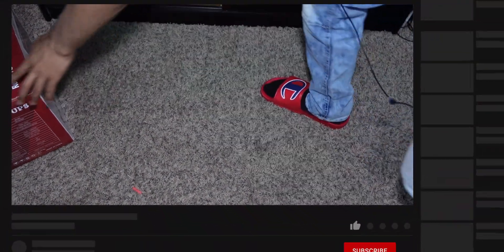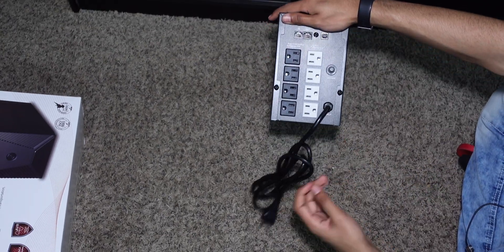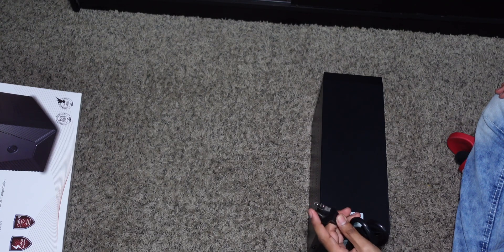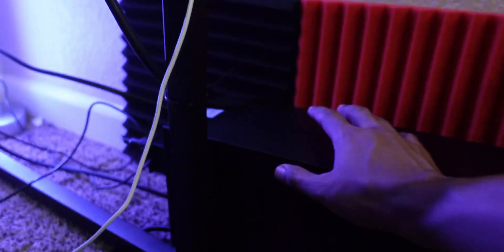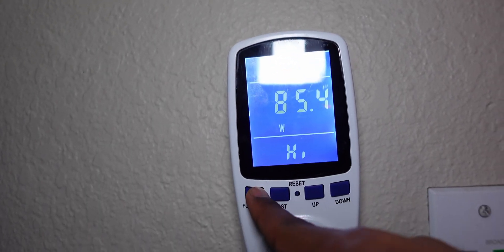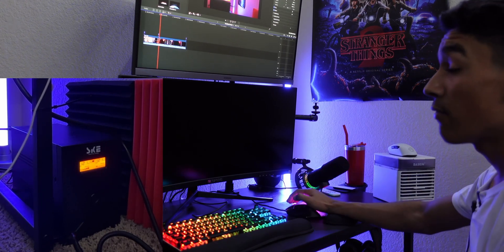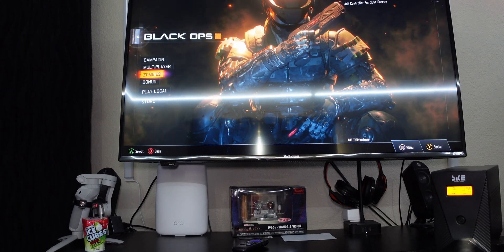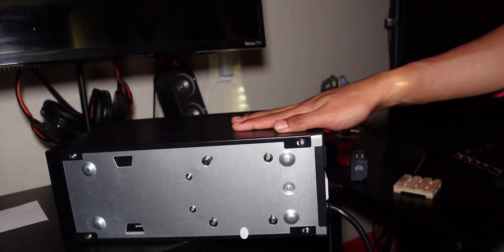BEST UPS Battery Backup | SKE 1500VA Unboxing & Review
Today in this video I will be unboxing testing and reviewing the SKE UPS Battery Backup this is also budget friendly and can save you hundreds of dollars in case of a power outage.
0:00 Intro
0:26 unboxing
1:30 compatibility
2:13 features
3:36 cost kwh
4:38 tests
7:06 conclusion
PRODUCT LINKS
SKE 1500VA/900W

LED Strip:
———-———-——GIFTS -
If you would like to send a gift to me I have a Amazon shopping list below ⬇️